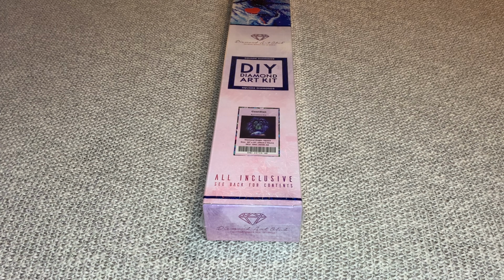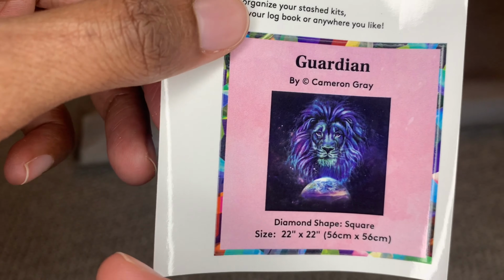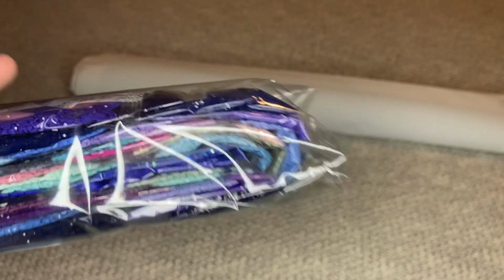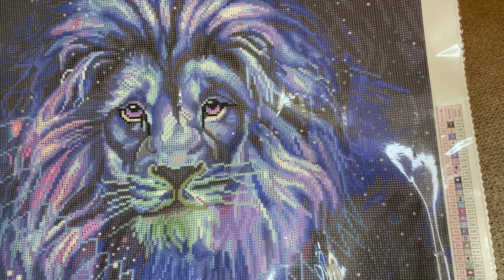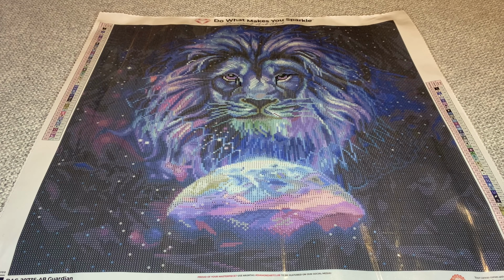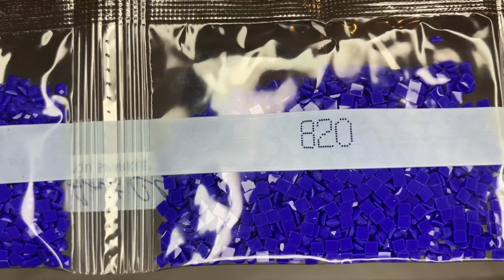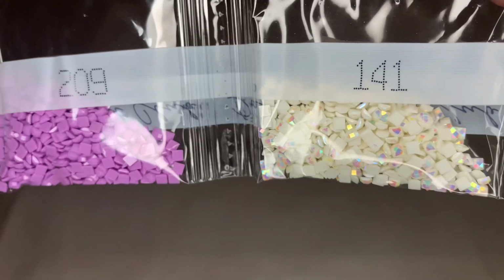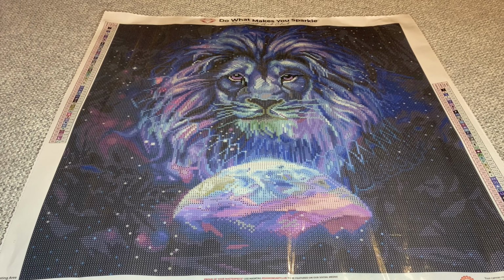Diamond Art Club New Release Unboxing: Guardian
My spirit animal!!!